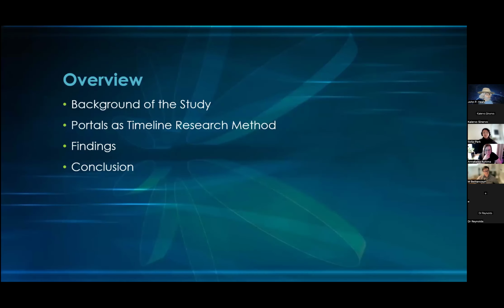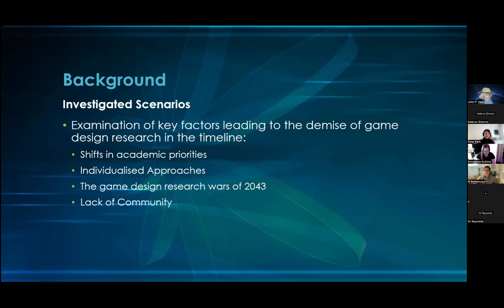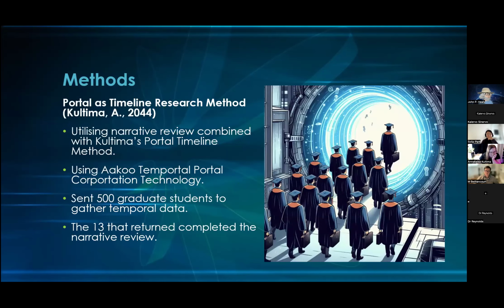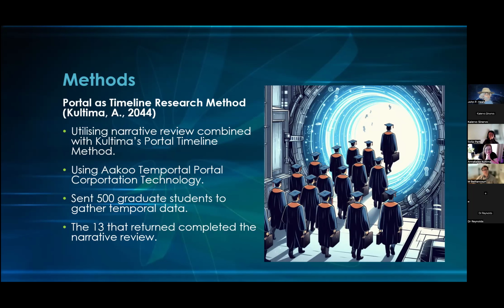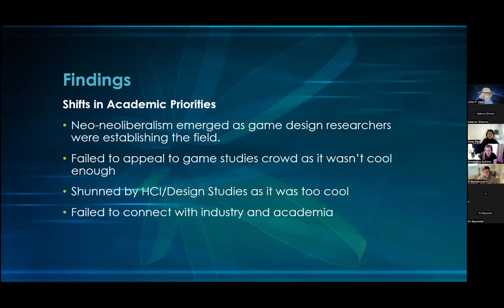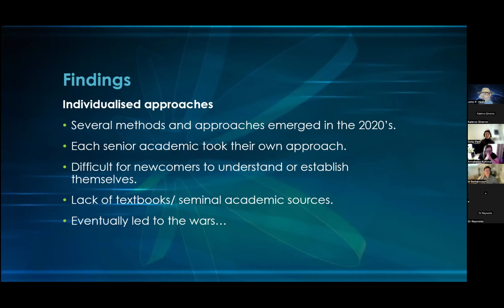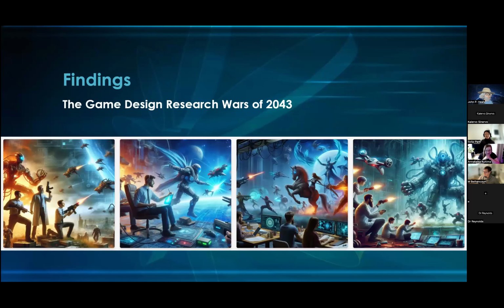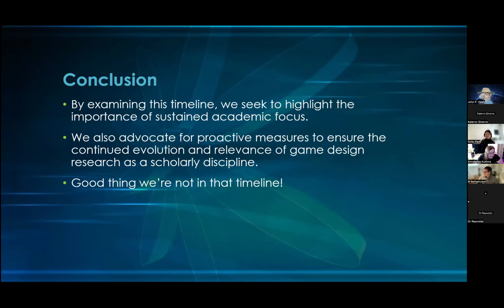Who Killed Game Design Research? A Narrative Review of Alternate Timelines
In this special presentation, researcher John Healy explores the demise of game design research in alternate timeline 2569B.3.

The [redacted] Summit was a transcontinental symposium that took place May 23-24, 2024.